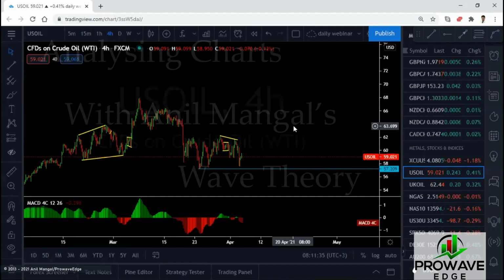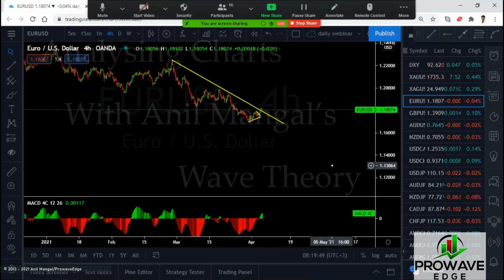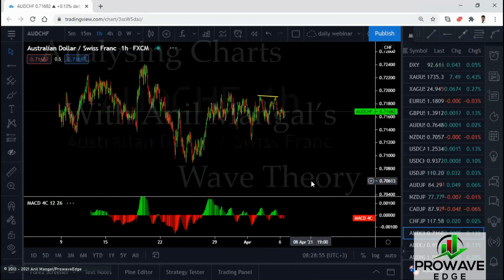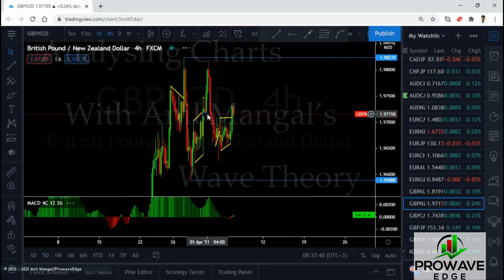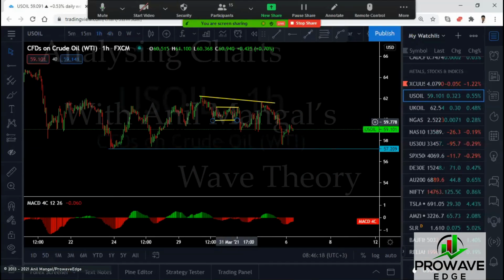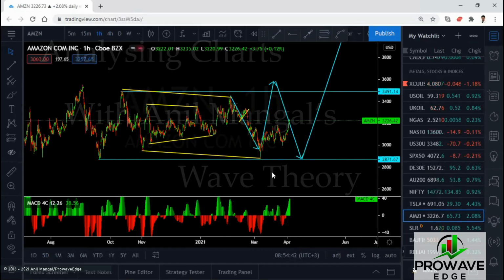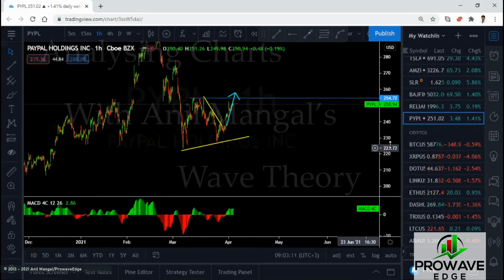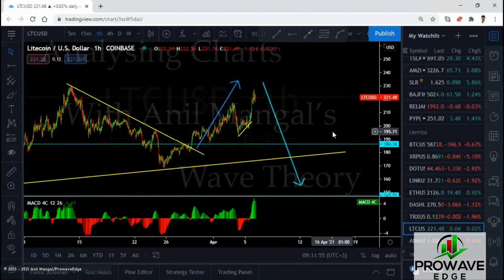2021 04 06 Daily Webinar: Forex, Stocks & Cryptos